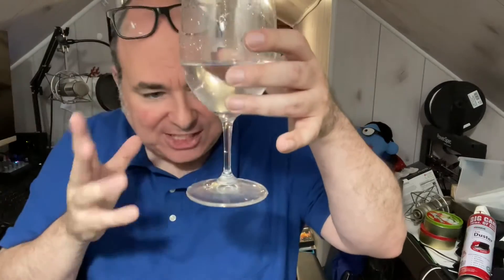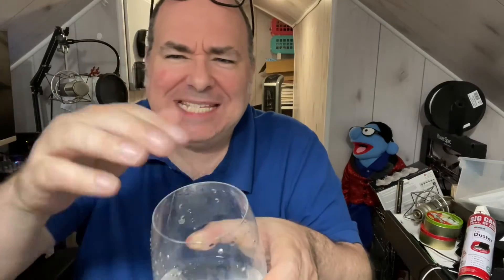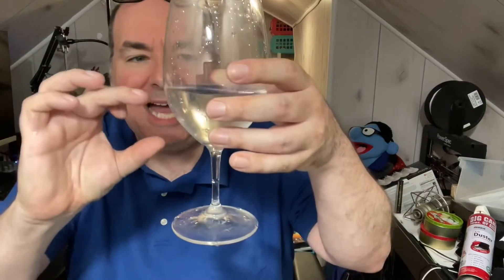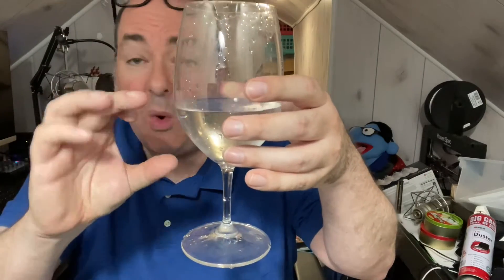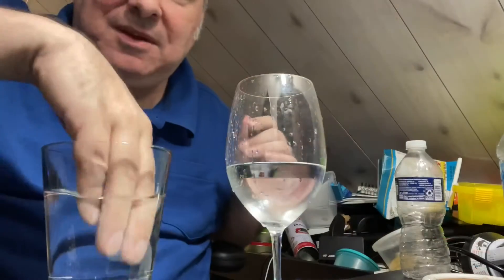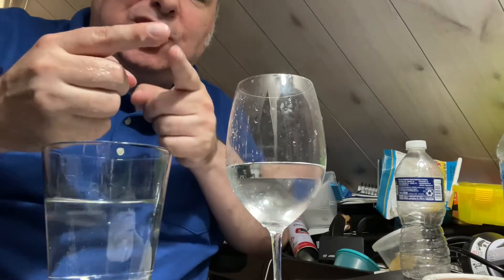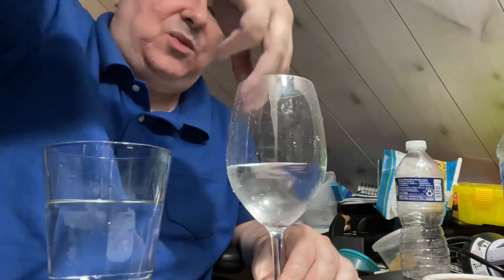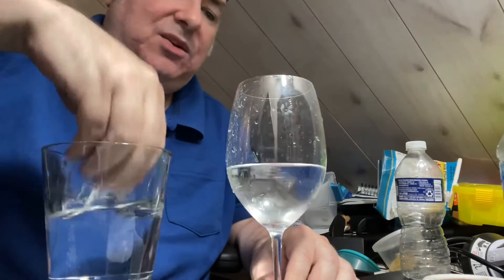Jared experiments with a glass harp!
I made a one note glass harp 440A. Fun!